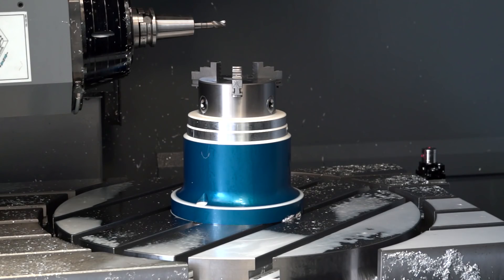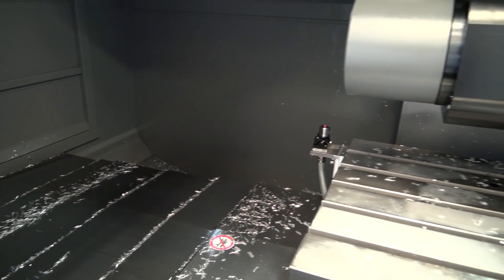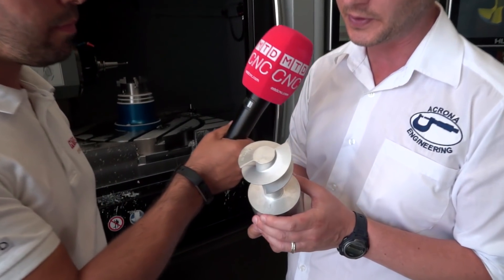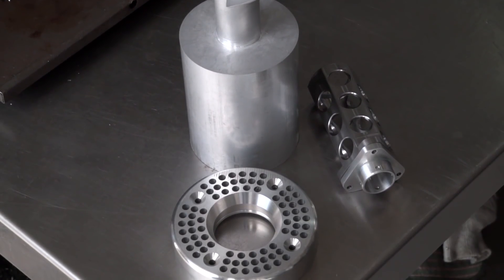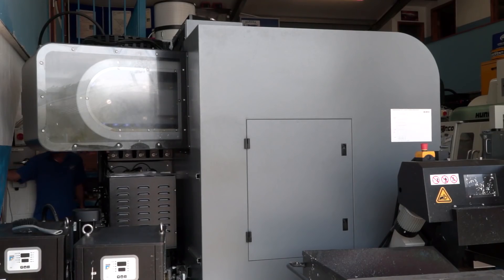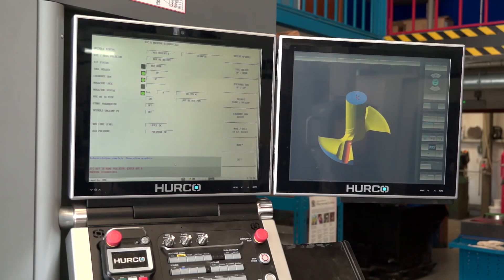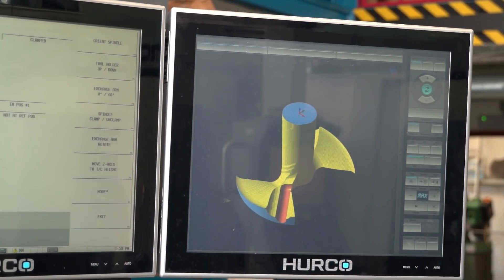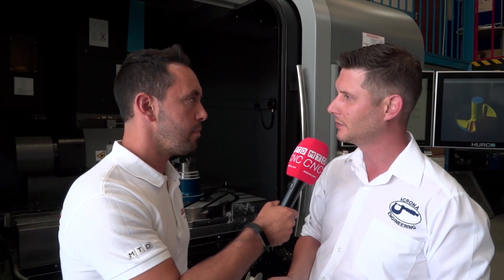Acrona make this part on their Hurco VMX 42 5 axis machine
During a recent visit to Acrona Engineering Gio spoke with Mark Soave about the installation of a new Hurco 5 axis VMC. The implementation of this style of machine has opened up new opportunities for the business and made manufacturing simpler and faster